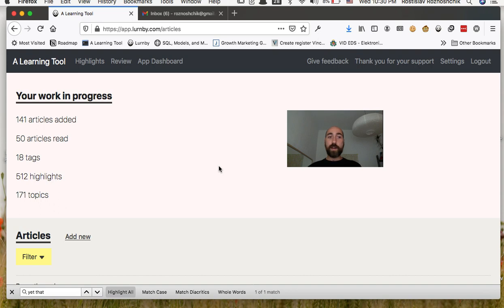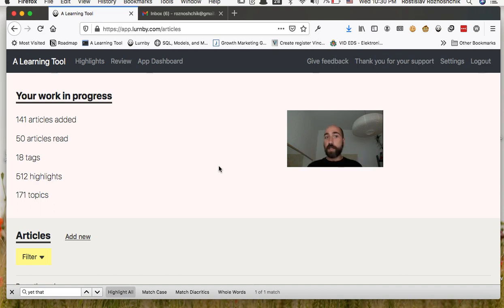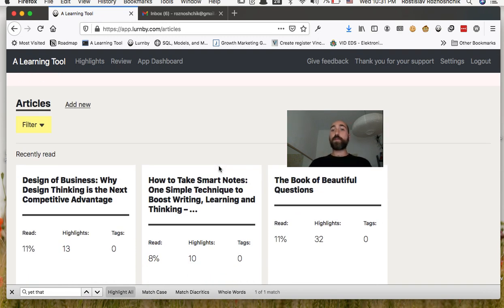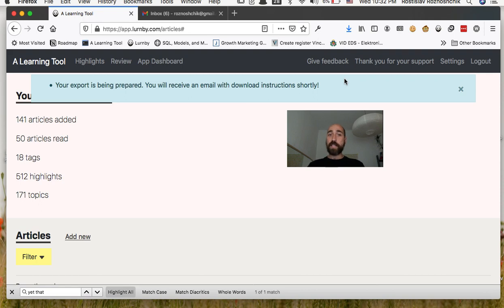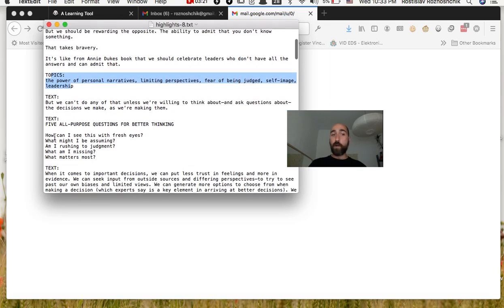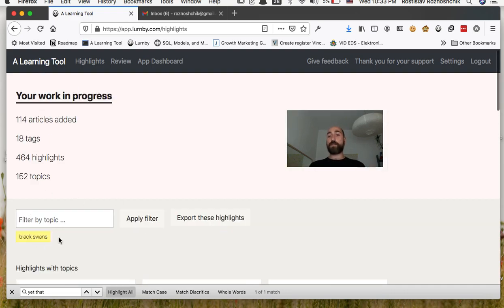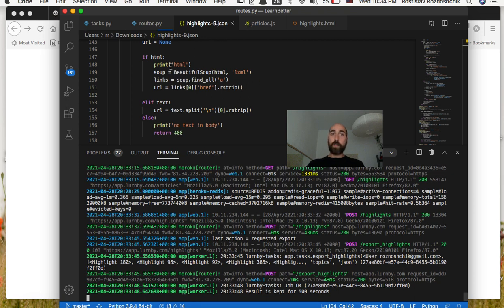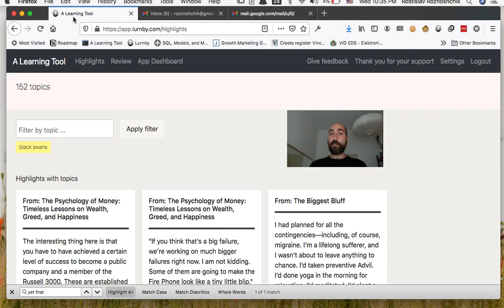lurnby exports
A demo of how to export your highlights from Lurnby. Currently we can export all highlights from an article, or highlights that are tagged in a particular topic or group of topics.

You can export to text or to JSON.